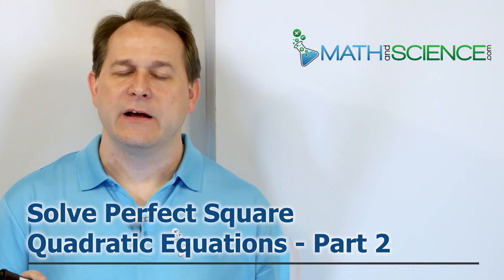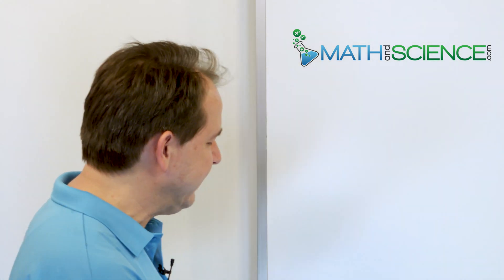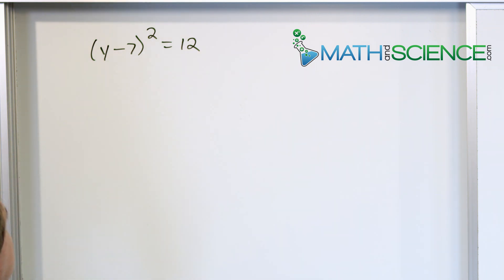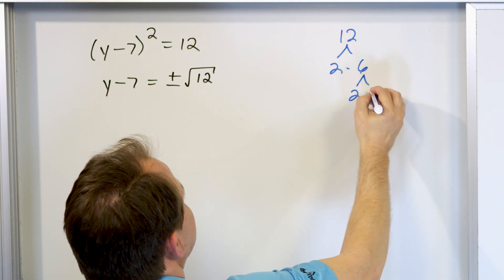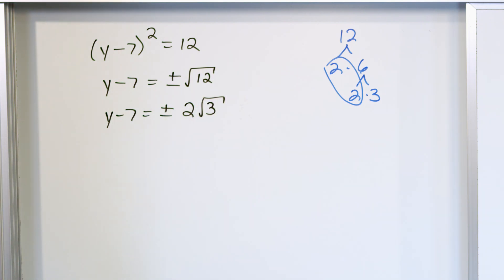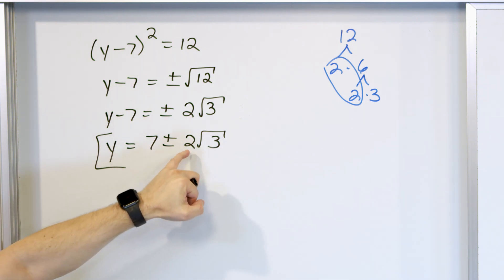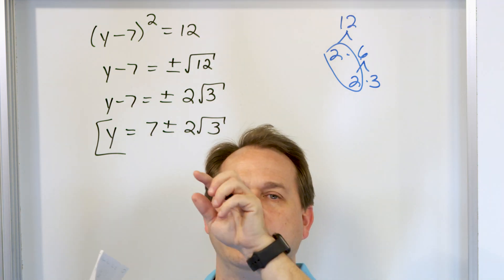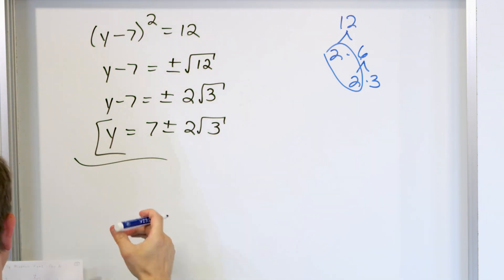03 - Solve Perfect Square Quadratic Equations - Part 2